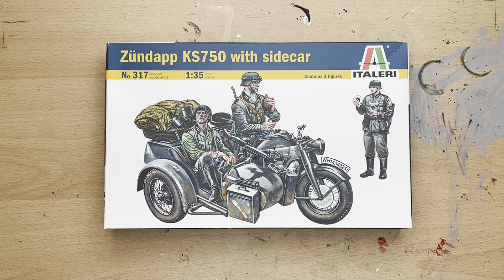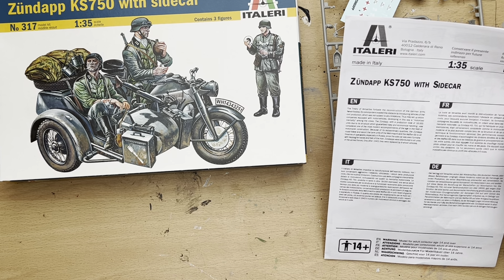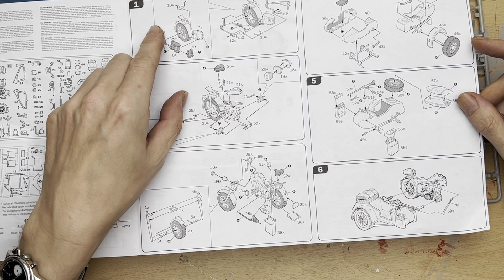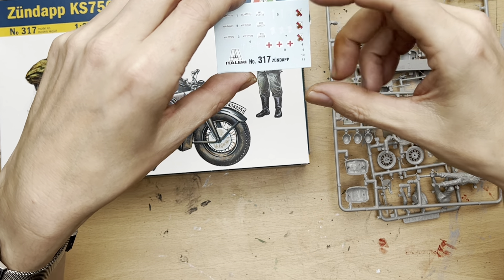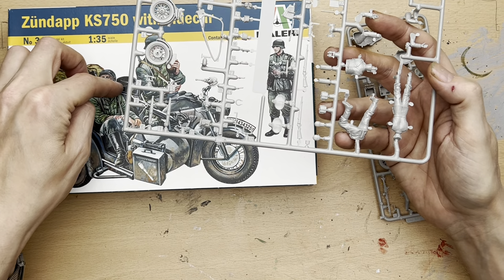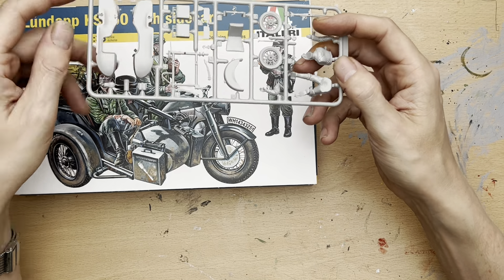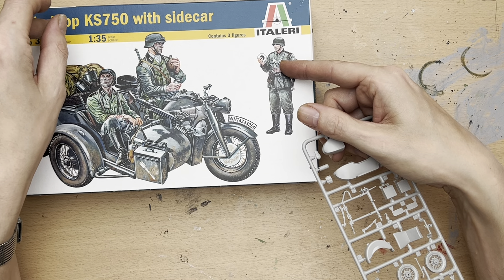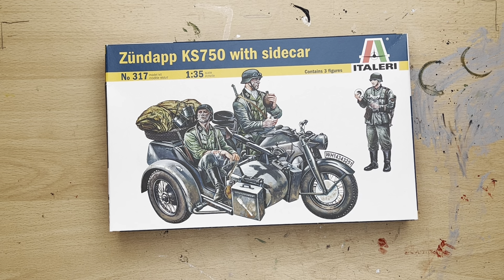WHATS IN THE BOX? ITALERI 317, 1/35; ZUNZAPP KS750 WITH SIDECAR, WEHRMACHT. KIT REVIEW No. 79.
I hope you enjoy this video. This is my seventy ninth  "WHATS IN THE BOX" kit review and I hope to be completing this model when  i have the necessary skills to do it the justice it deserves in a bout 10 years time. I have a model collection/stash of 33-40 1/72 Spitfires which i am currently building badly for the amusement or to the annoyance of my fellow Youtubers, As my competence levels are not sufficient to complete this model it will be held in reserve for when i deem the time is right. If you would like to see the of 33 Spitfires there is a link to my collection below. As a novice modeller my intention is to learn the various assembly techniques and skills required, especially that of painting, so as i can produce half decent looking models, I concluded the best way to do this is to start with something simple, personally i think the best way to learn a new skill is repetition; try, try and try again. Hopefully by completing these 33 Spitfire models i will learn a few tricks of the trade. Whilst doing this I am also hoping to improve my VERY basic Youtube skills, so far just uploading these videos has resulted in tantrums of titanic proportions, yes unfortunately i am also techno-phobic.